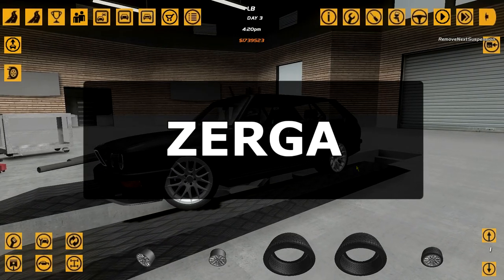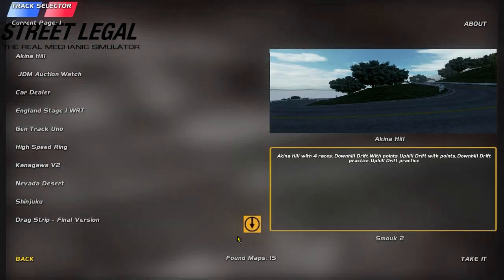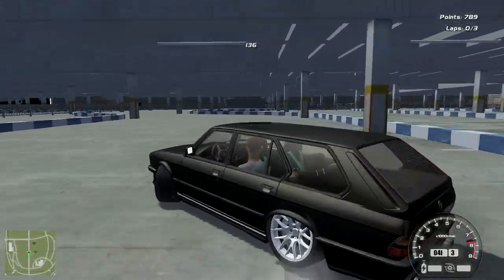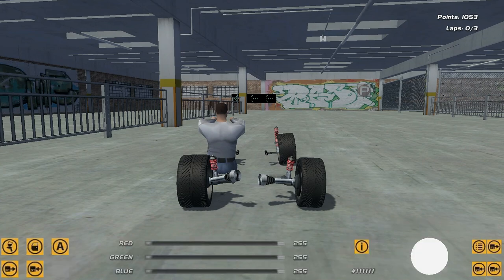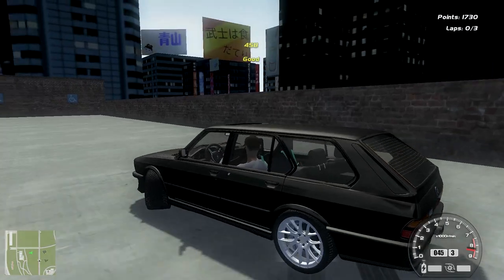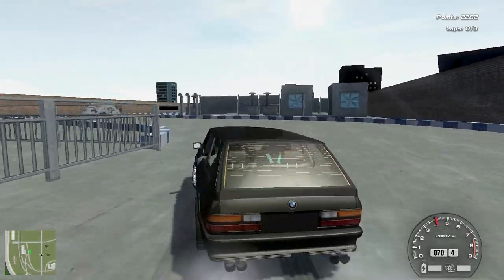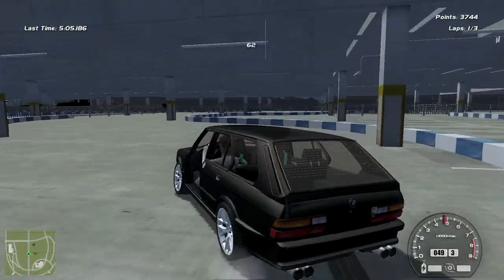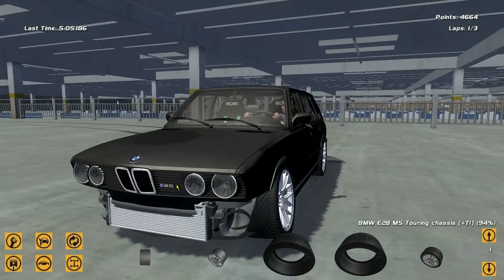Drifting the BMW M5 E28 V10 - DRIFTING IN SLRR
throwing down the BMW M5 E29 V10 S85B50

►STEAM GROUP IS LIVE, JOIN UP!

The 240SX is a sports car that was introduced to the North American market by Nissan in 1988 for the following model year. It replaced the outgoing 200SX (S12) model. Most of the 240SX were equipped with the 2.4-liter inline 4 engine (KA24E from 1989–1990 and KA24DE from 1991–1999). The KA24E had a single overhead cam and KA24DE had dual overhead cams. Two distinct generations of the 240SX, the S13 (1989–1994) the S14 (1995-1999) were produced based on the Nissan S platform.

The 240SX is closely related to other S platform based vehicles, such as the Japanese-market Silvia and 180SX, and the European-market 200SX. Although their names are similar, the 240SX is unrelated to the 240Z or the 280ZX.

Although long out of production, it is still popular in drifting and among tuners. However, due to the popularity of the S-chassis in drifting competitions, prices for vehicles and parts have skyrocketed, this is sometimes known as "drift tax". The Nissan 240SX is featured in numerous video games including Midnight Club and Forza Motorsport.

streracing redline by jack,
street legal racing redline autos argentinos,twitter